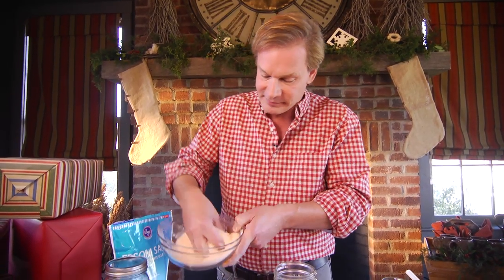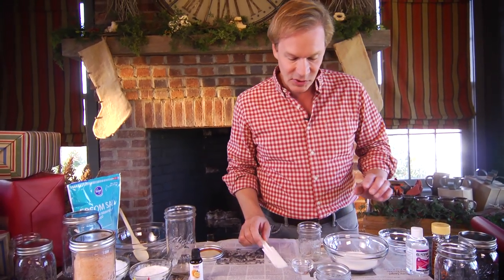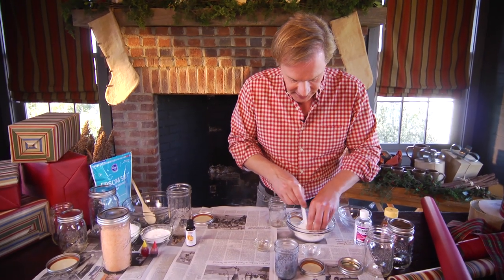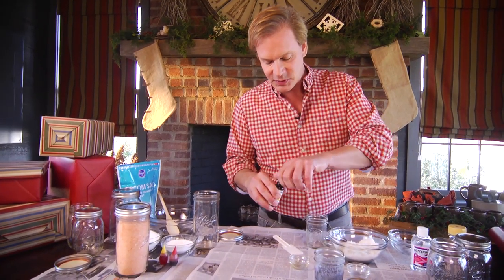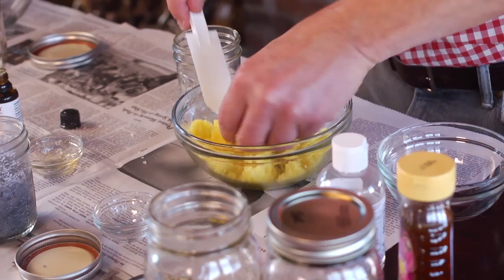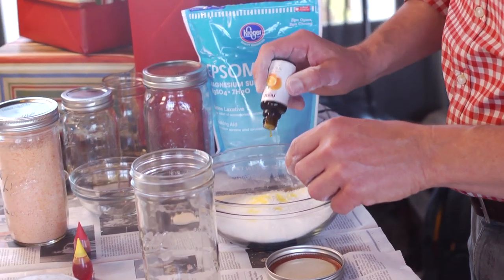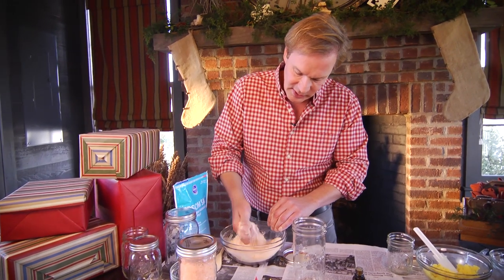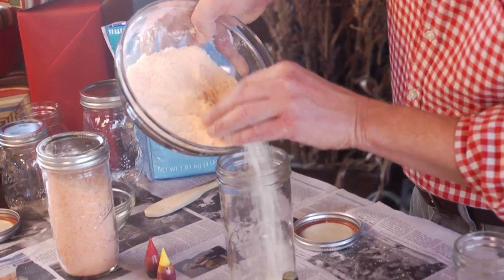Homemade Gifts: Body Scrub and Bath Salts | At Home With P. Allen Smith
Pamper your loved one this holiday season with all-natural, homemade bath accessories!
P. Allen Smith shows how to make sugar honey face and body scrub and bath salts for that special person. Perfect as a Christmas gift, these body scrubs and bath salts smell wonderful, are great for the skin, and make for a wonderful home spa treatment!